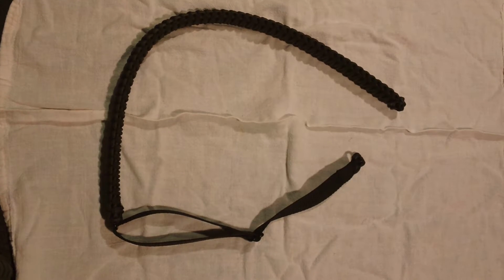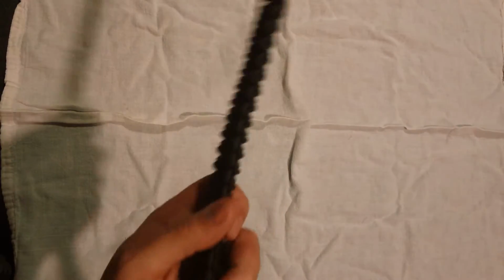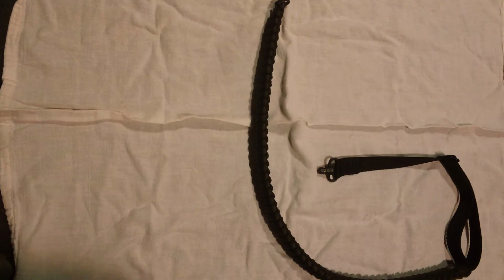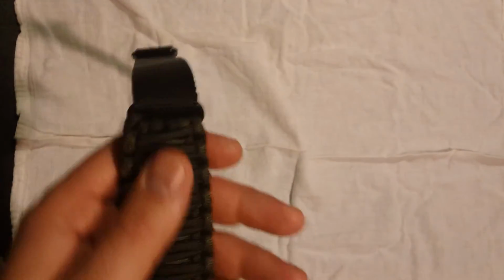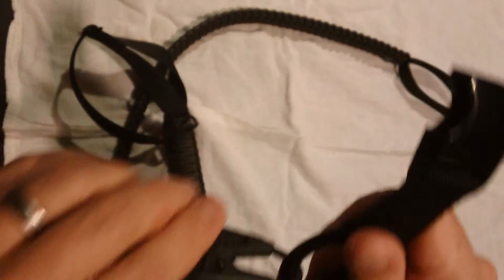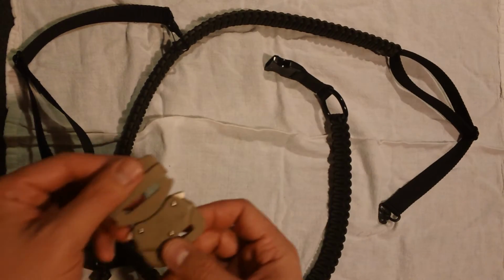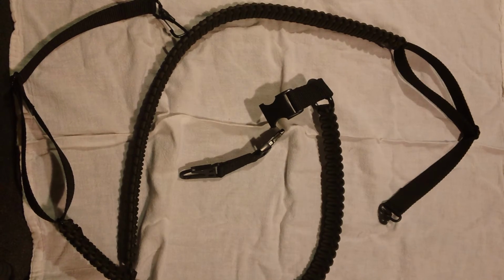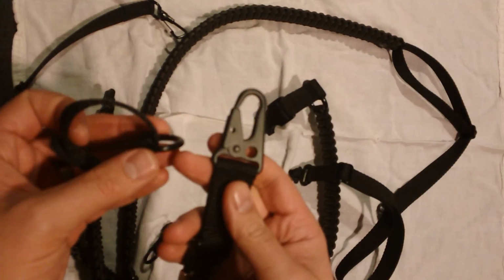Archangel Mosin Nagant paracord sling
Handmade Archangel Mosin Nagant paracord sling and other types of slings.